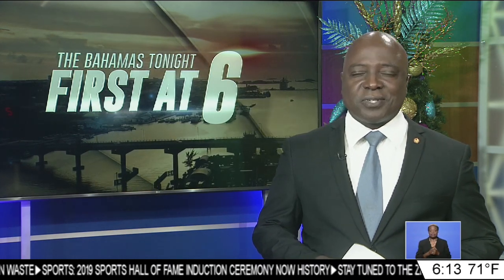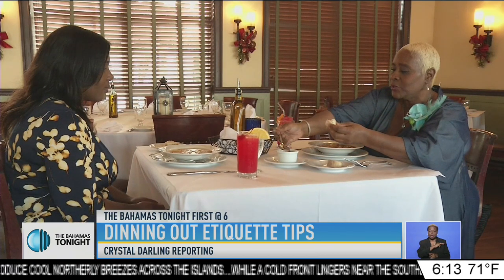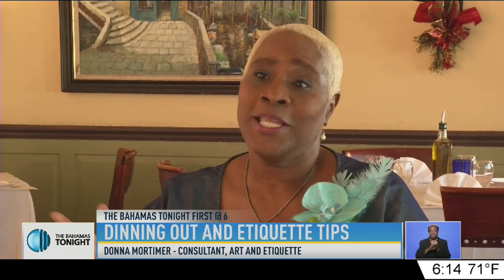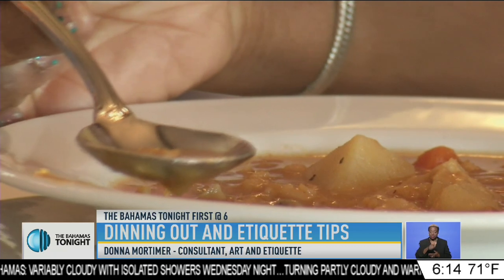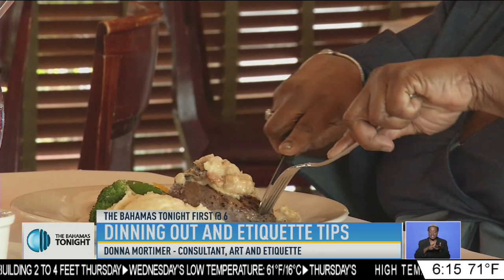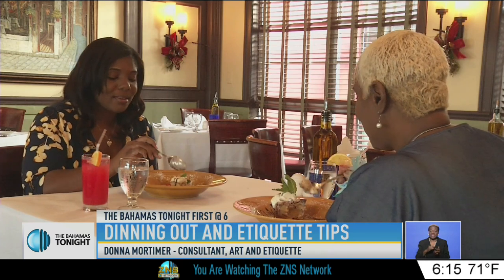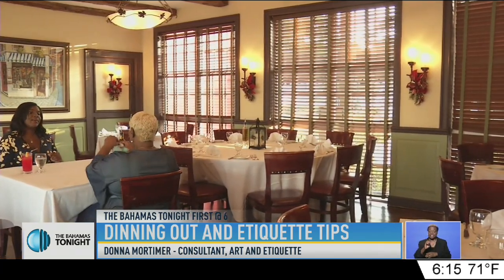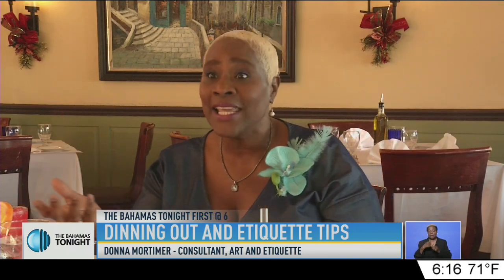DINING OUT AND ETIQUETTE TIPS